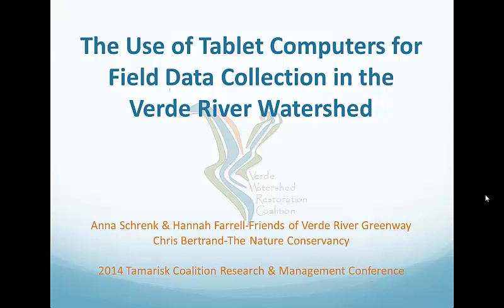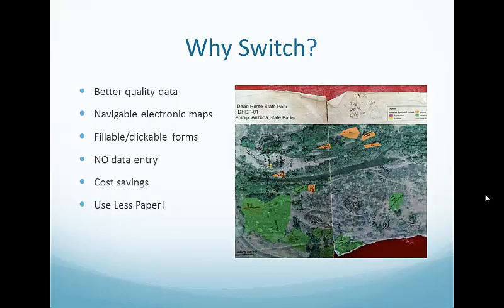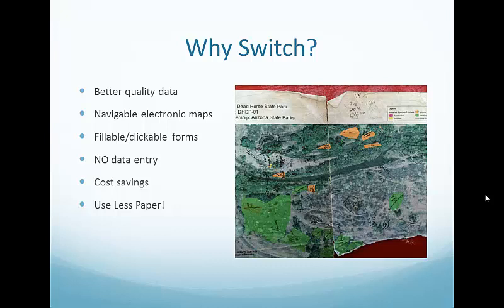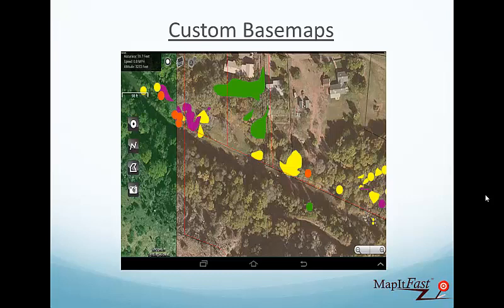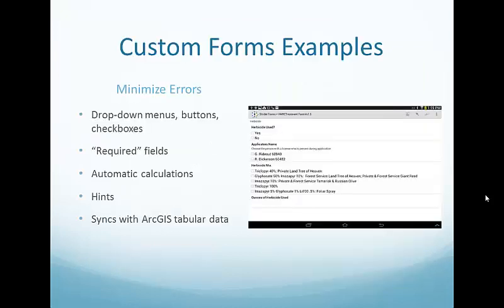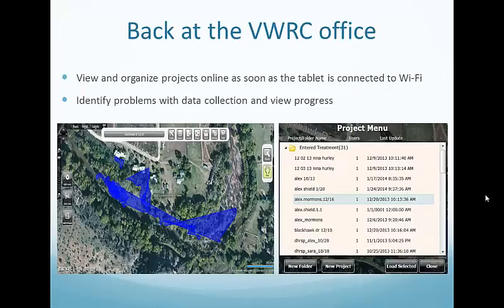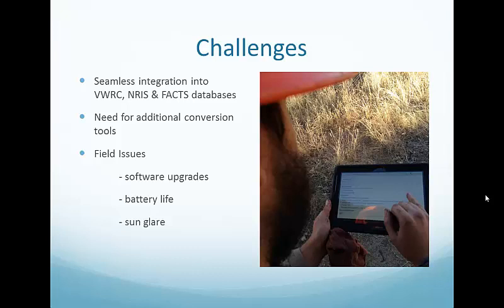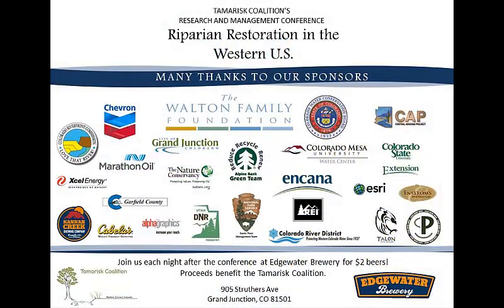Anna Schrenk - The Use of Tablet Computers for Field Data Collection in the Verde River Watershed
The Verde Watershed Restoration Coalition (VWRC) is a multi-stakeholder coalition working collaboratively in the Verde watershed of central Arizona to implement a watershed scale restoration plan. VWRC originated in 2010 in order to increase collaboration and communication between stakeholders. Friends of Verde River Greenway (FVRG) is the leading non-profit organization within VWRC which provides staff support to the project.
The Verde River Cooperative Invasive Plant Management Plan (CIPMP) is VWRC's 5-year management plan with the primary ecological goal of removing of woody invasive plant species throughout the watershed. VWRC is currently in its second treatment season, and has implemented the use of Android tablets for field data collection. Data collected for the project includes; baseline inventory of invasive species, treatment data, and post-treatment monitoring. Previously, enormous amounts of data had been collected on paper data sheets, and then manually entered into the VWRC database.  The results of using this old school method as we know are many tedious hours of data entry, costliness and sometimes poor data quality.
The use of tablets has recently been discussed as a possible method of field data collection among many watersheds partnerships within the Colorado River Basin; VWRC has opted to be the pilot in testing this process. We will present the applications being field tested as well as the new procedures and protocols that have been developed and implemented for field data collection in the Verde.  We will also share our success and challenges using this new school technology.  The introduction of the tablets has greatly streamlined our ability to process data quickly and evaluate data being collected by field fiend crews in real time. The tablets have resulted in better communication between field crews, more accurate data collection, and more efficient data entry at lower costs.